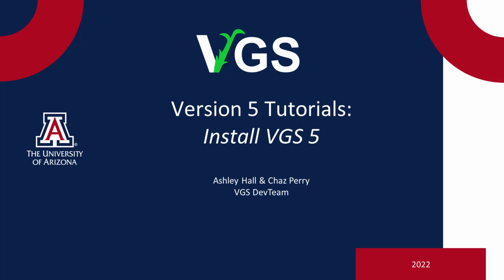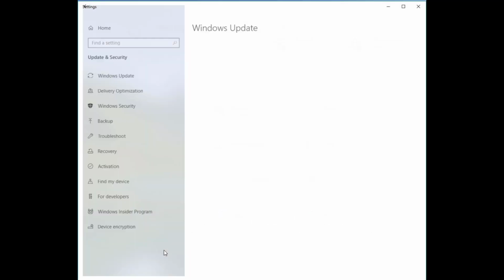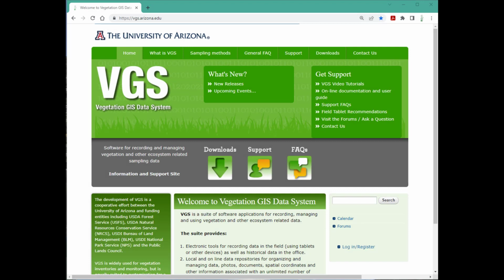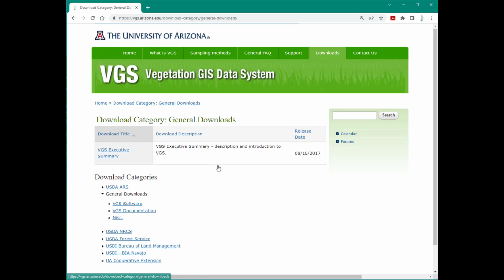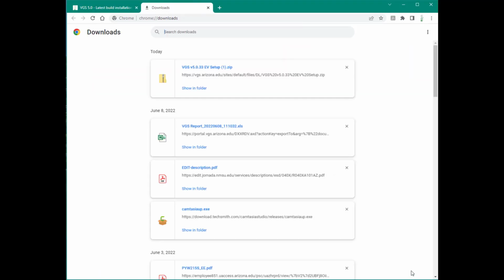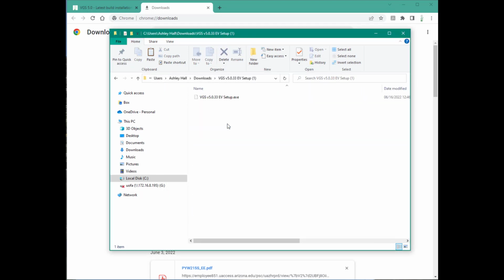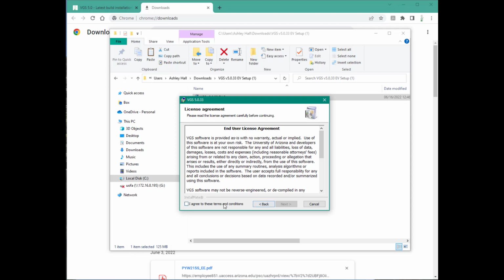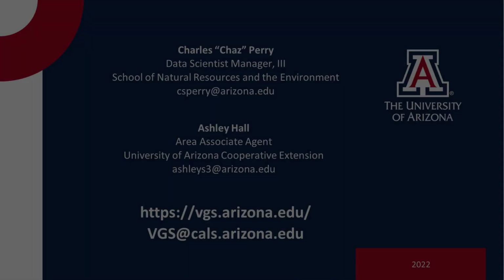Version 5 How to Install VGS